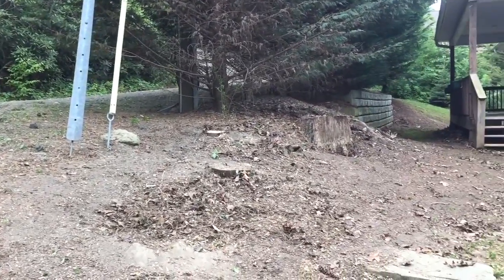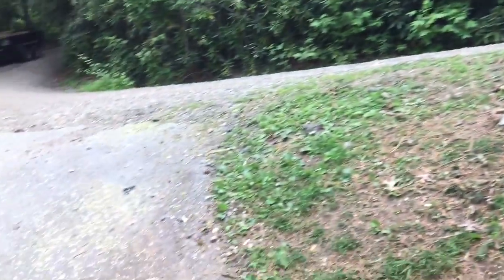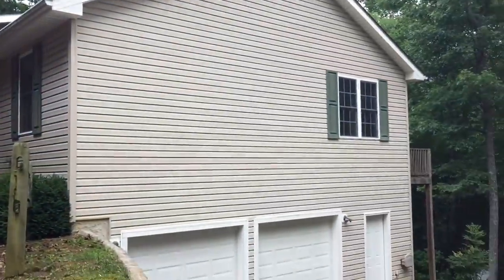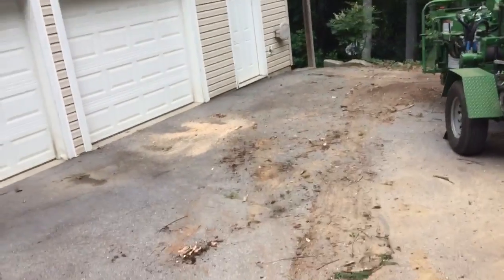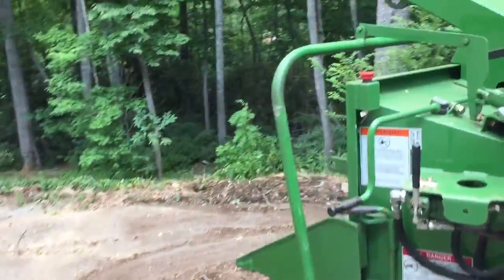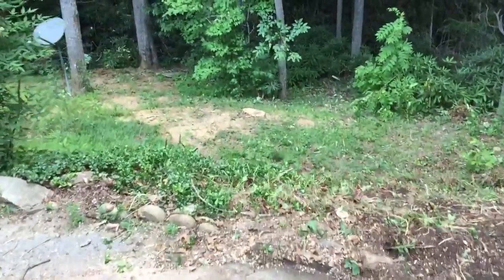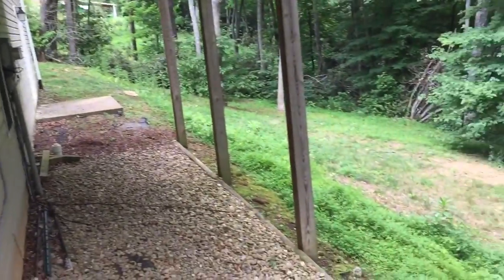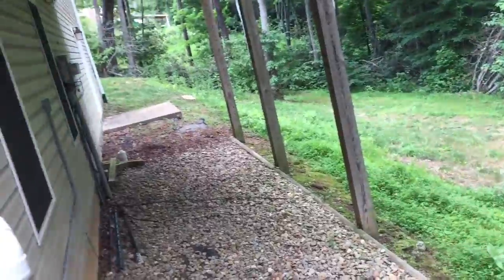90 Indian mound complete